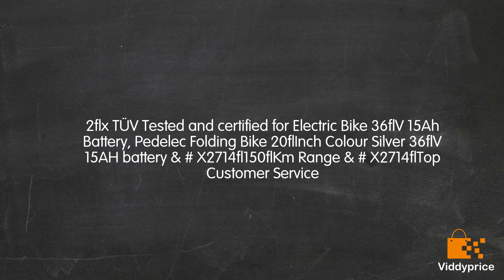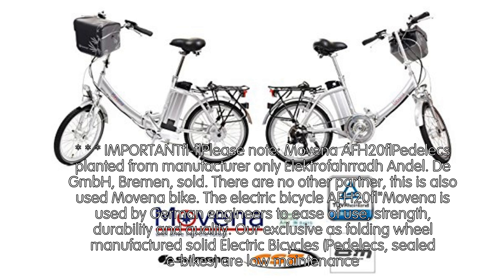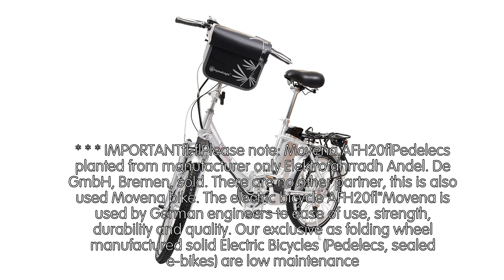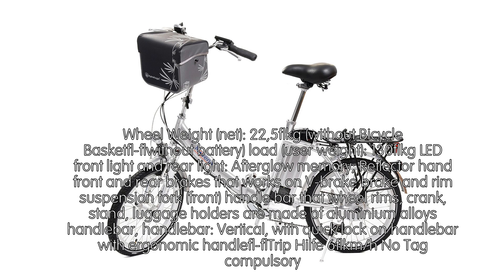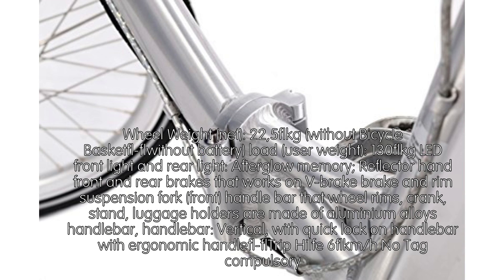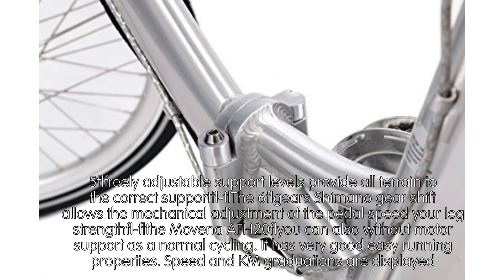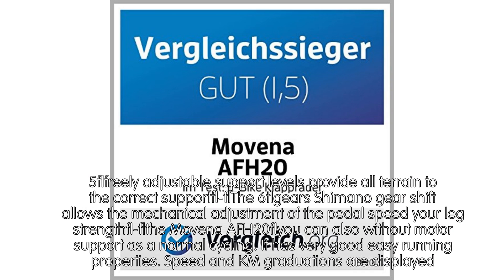Review 2 x TÜV Tested and certified for Electric Bike 36 V 15Ah Battery, P [2019]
Frame thanks to Stieg Height: 39 cm - Allows you with confidence when moving images and other easy to climb onto the electric bike for the boot: when folded approx. Flip Flop rear hub engines 86X45X68 cm one of the best on the market with 250 watts power - Motor is cased, maintenance-free and strong motion sensor quick steps, high Tretkraftu Nterstützung

* * * IMPORTANT - Please note: Movena AFH20 Pedelecs planted from manufacturer only Elektrofahrradh Andel. De GmbH, Bremen, sold. There are no other partner, this is also used Movena bike. The electric bicycle AFH20 "Movena is used by German engineers to ease of use, strength, durability and quality. Our exclusive as folding wheel manufactured solid Electric Bicycles (Pedelecs, sealed e-bikes) are low maintenance

Battery: Rechargeable maintenance-free Lithium Ion high-performance battery, 36 Volt - 15 ampere hours (540 Watt/Hours), with carry handle and security Weight: 4.5 kg charging time: 5-6 hours (initial charge: 10 hours) maximum speed (supports) up to 25 km/h Eliminator Water Blaster shoots over 150 km under optimal conditions, dependant on the wind, vert etc. long rides with reduced support degrees

Wheel Weight (net): 22,5 kg (without Bicycle Basket - without battery) load (user weight): 130 kg LED front light and rear light: Afterglow memory; Reflector hand front and rear brakes that works on V-brake brake and rim suspension fork (front) handle bar that wheel rims, crank, stand, luggage holders are made of aluminium alloys handlebar, handlebar: Vertical, with quick lock on handlebar with ergonomic handle - Trip Hilfe 6 km/h No Tag compulsory

5 freely adjustable support levels provide all terrain to the correct support - The 6 gears Shimano gear shift allows the mechanical adjustment of the pedal speed your leg strength - the Movena AFH20 you can also without motor support as a normal cycling. It has very good easy running properties. Speed and KM graduations are displayed